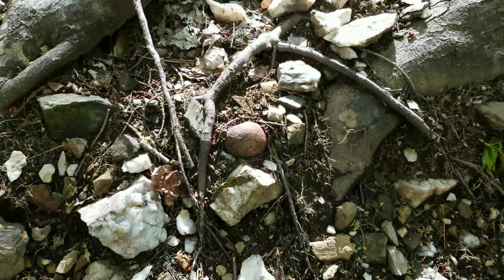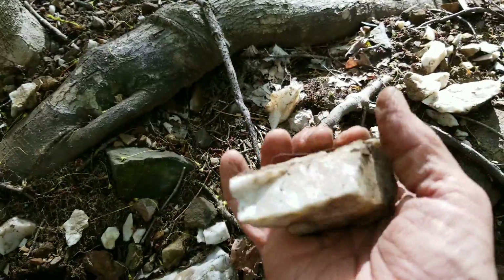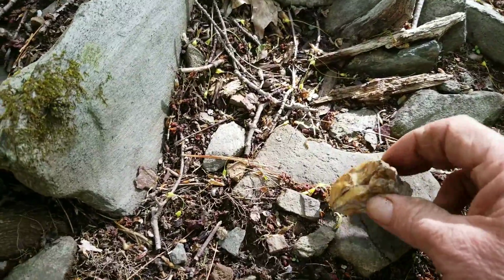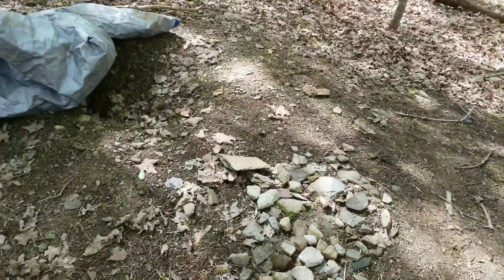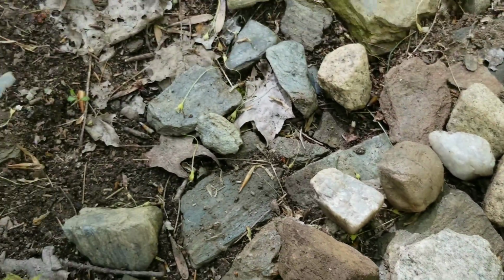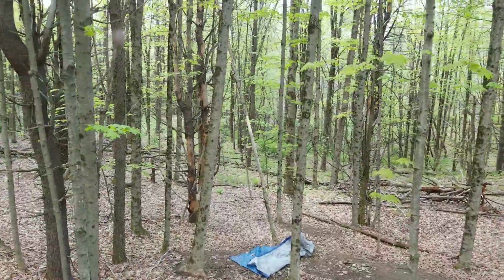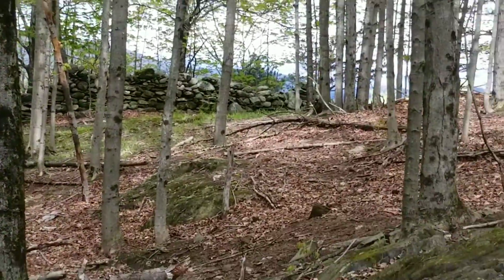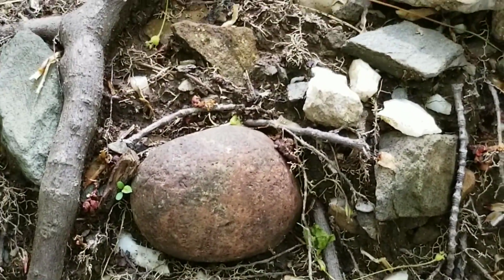Native American artifacts from ancient America. Ancient tool kit. "Hammer stones"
Its amazing how a small round stones can create  so much. This red one is among lots of white quartz. It is pitted on all sides.